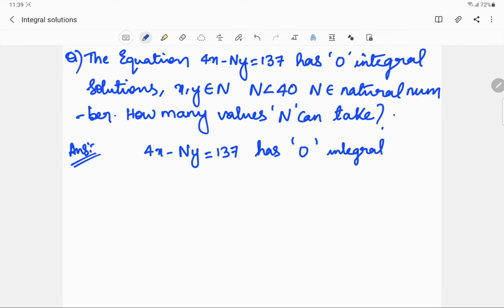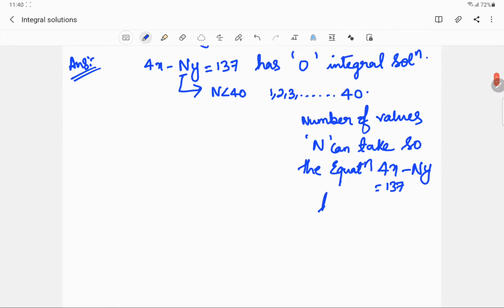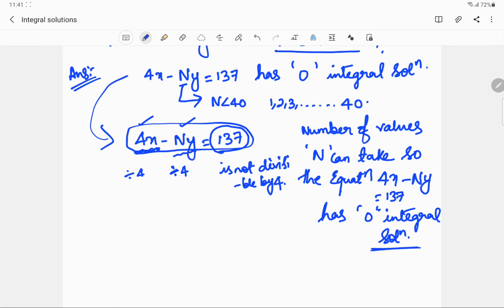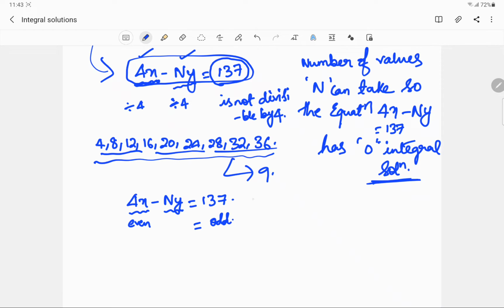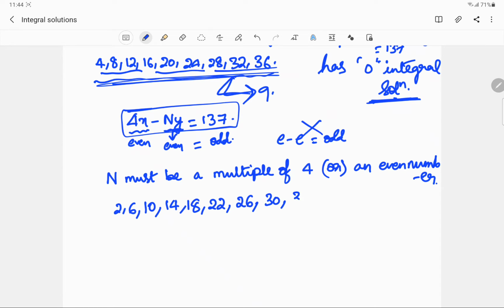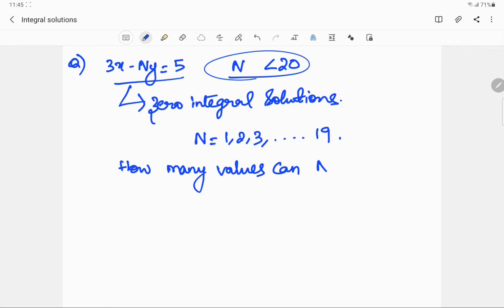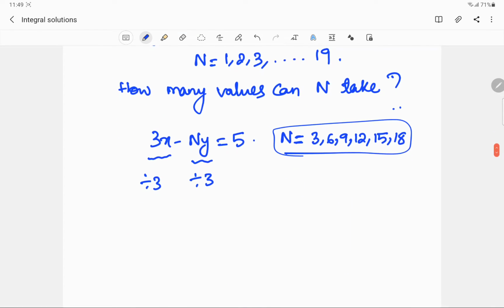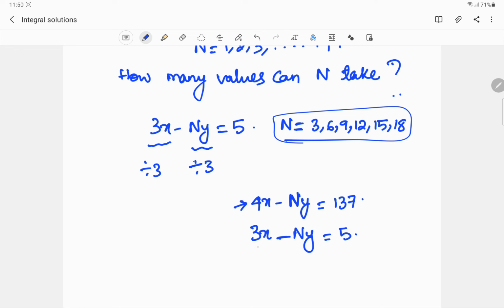Integral solutions to a equation | positive integral solutions| whole numbers| natural numbers| CAT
Number of Positive integral solutions formula Proof, Positive integer Solutions.
Number of Integral solutions
How to find number of positive integer solutions of an equation?
The number of positive integer solutions for the equation.
Easy method to solve Integer solutions problems.
Trick to solve integer solutions problems.
number of positive integer solutions,
number of positive integer solutions of x+y+z=n,
find the number of positive integer solutions,
how many positive integer solutions are there to x1+x2+x3+x4 = 30.
how many positive integer solutions are there?
how many positive integer solutions does the equation x1+x2+x3+x4=n have?
number of positive integer solutions to equation,
how to find non negative integer solutions.
how many non negative integer solutions.
what is the number of non-negative integer solutions of the equation x1+x2+x3=10.
How many solutions does the equation x1+x2+x3=11 have where x1, x2, and x3 are Natural Numbers?
How many solutions does the equation x1+x2+x3+x4 + x5 p have where xi,p are natural numbers and?
How many solutions are there to the equation x1 + x2 + x3 + x4 = 17, where x1, x2, x3, x4 are non negative integers?
How many solutions are there to the equation x1+x2+x3=17? Where x1,x2,x3 are non negative with.
How many solutions does the equation x1+x2+x3=11 have, where x1, x2 and x3 are non-negative integer?
How many solutions does the equation x1+x2+x3=11 have?
Number of solutions of the equation X1+X2+X3+. +Xr=n.
Number of solutions of the equation
X1+X2+X3+. +Xn=m.
number of positive integer solutions of x1+x2+x3+...xn.
what is the total number of positive integer solutions to the equation.
Counting Integral solutions.
Integral solutions of Modulus Equation.
Integral solutions of the equation.
Positive integral solutions of a Equation
Non Negative Integral solution of a Equation
Natural Number solutions of a Equation
Whole Number solutions of a Equation
Find the number of positive integral solutions of `abc=45`.
Modulus function for CAT-21
Learn to find positive/non negative integral solutions of given equations with 2, 3 and 4 variables.
The method is useful for the students who are appearing for CAT, XAT and other entrance exams.